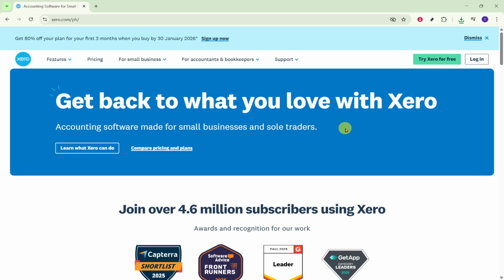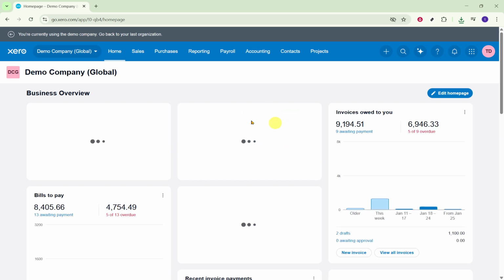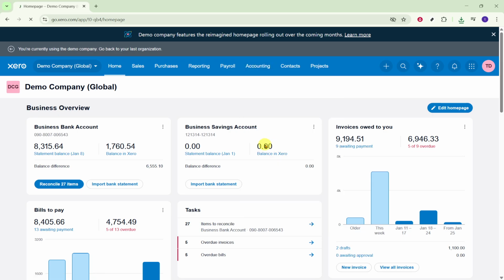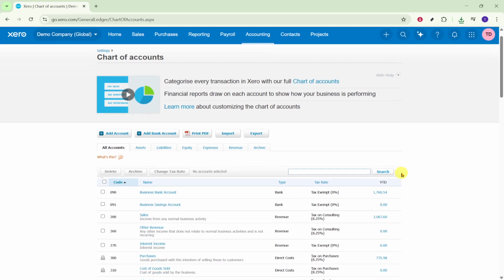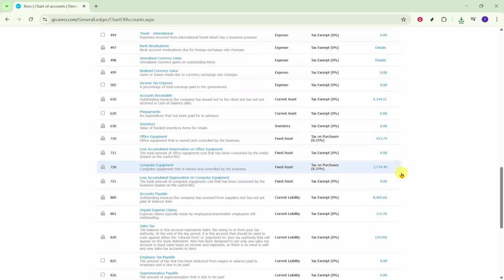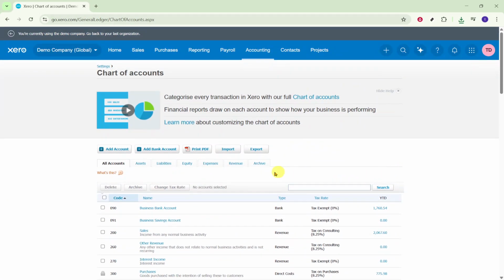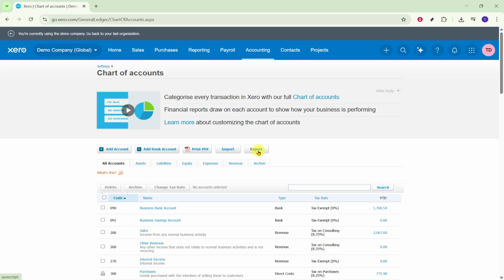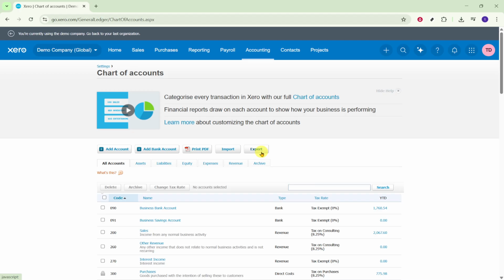How To Export Xero Data (2026) (Complete Guide)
How To Export Xero Data (2026) (Complete Guide) In this video, you’ll learn how to export Xero data step by step. This complete guide shows you how to download and export data from Xero easily in 2026. If you need a backup, want to share reports, or plan a data migration, this beginner-friendly tutorial is perfect for you.

We’ll walk through different ways to export Xero data, including exporting reports, transactions, and financial data to CSV files. This guide helps small business owners, accountants, and bookkeepers manage Xero accounting data safely and efficiently.

By the end of this video, you’ll know exactly how to export Xero data, download reports, and keep your Xero accounting information organized.